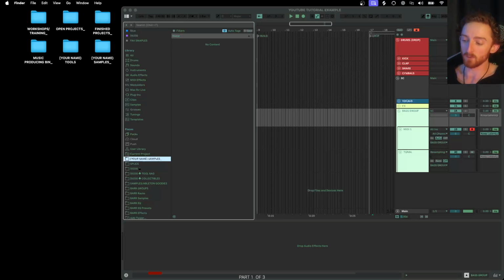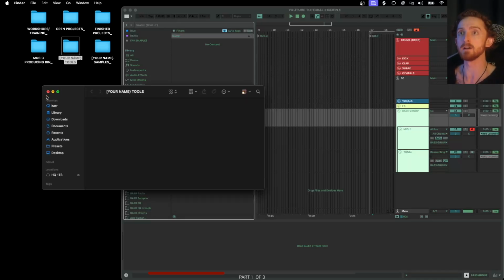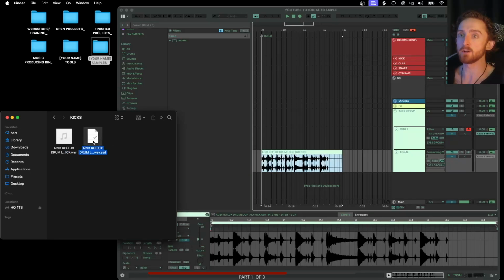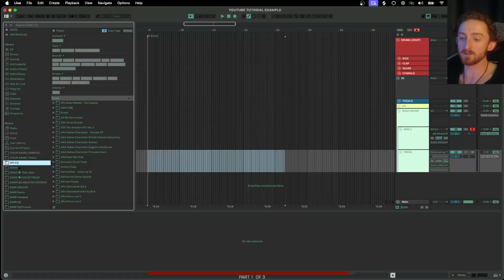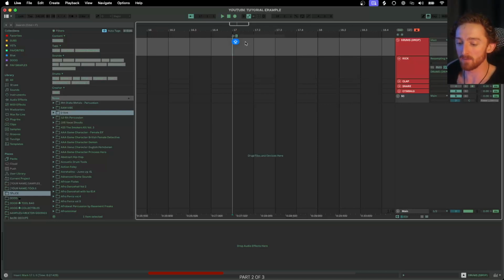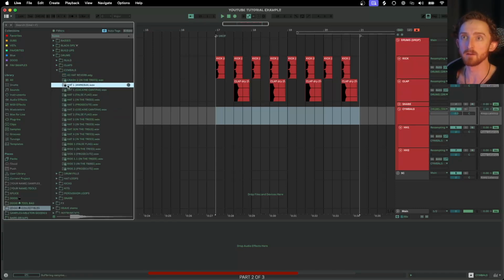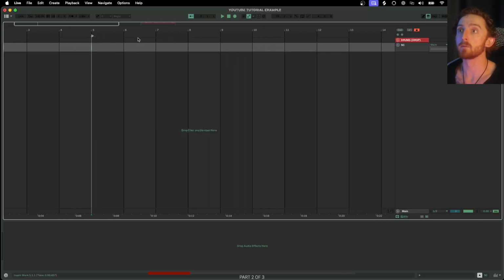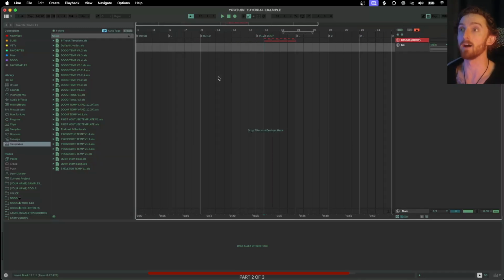EP 5: FINALIZING DEFAULT TEMPLATE